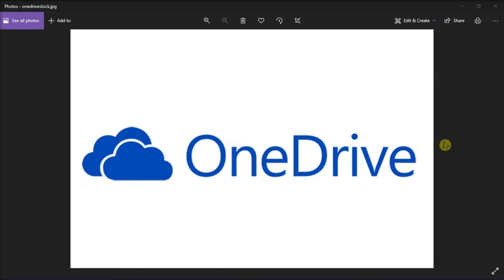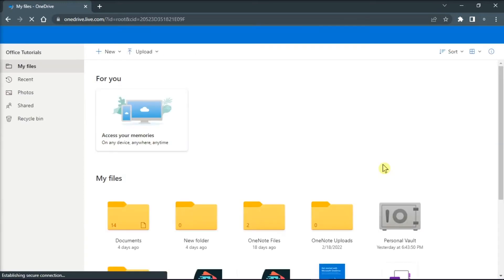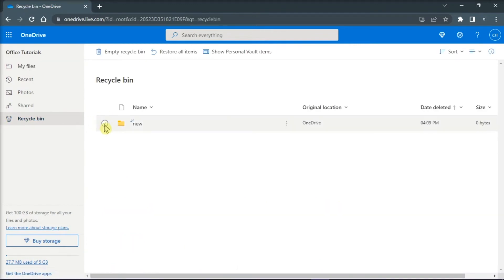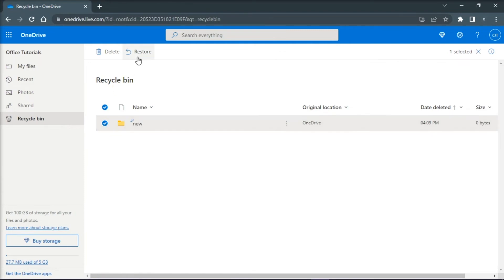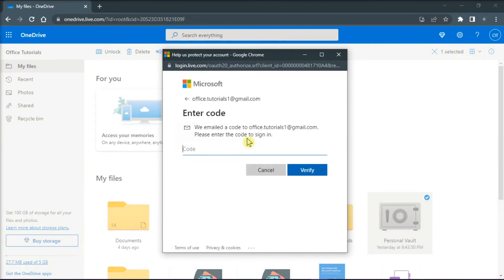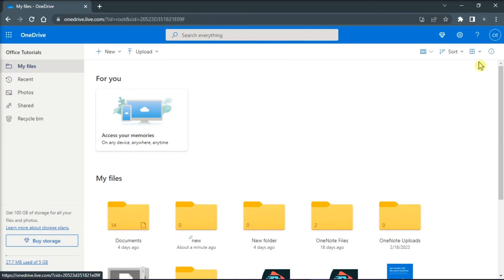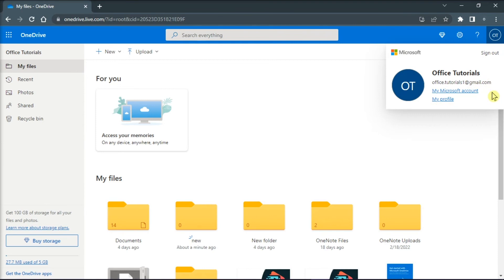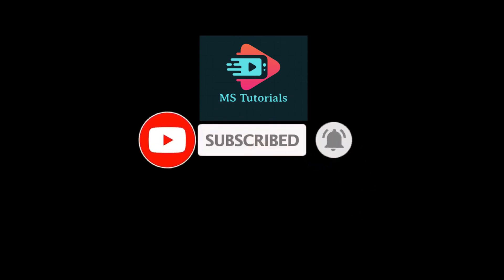OneDrive - How to Find LOST or MISSING Files!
--- Are your OneDrive files or folders missing?  This is a common issue with OneDrive, but there are several ways you can search to find these missing files.  Watch this tutorial to learn exactly how. ---